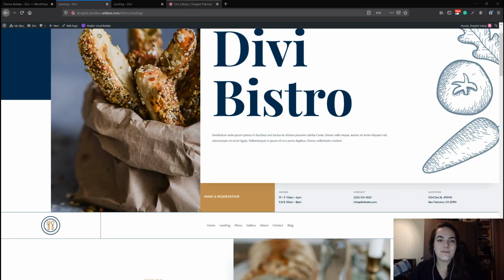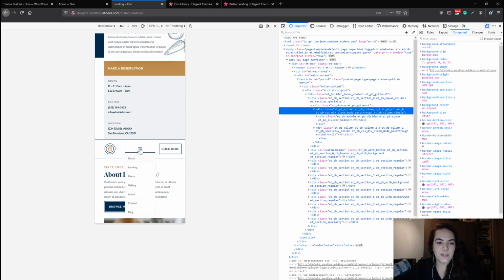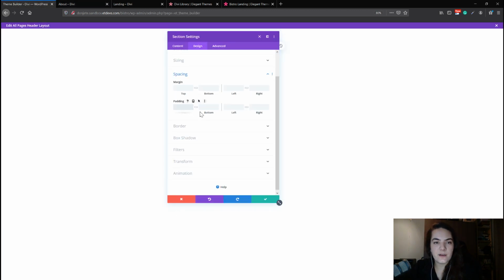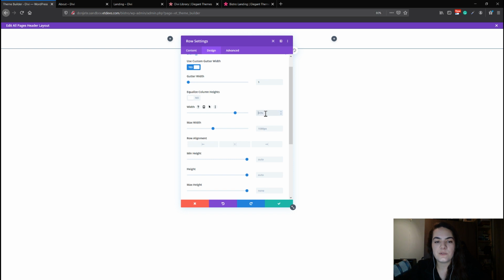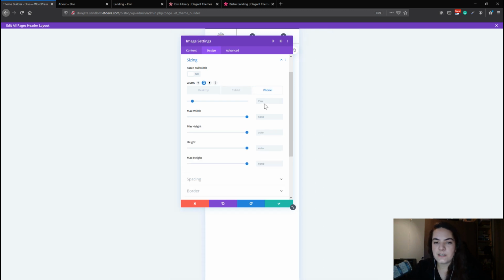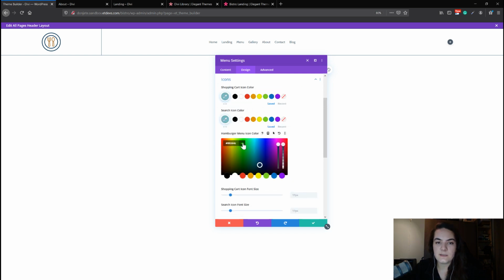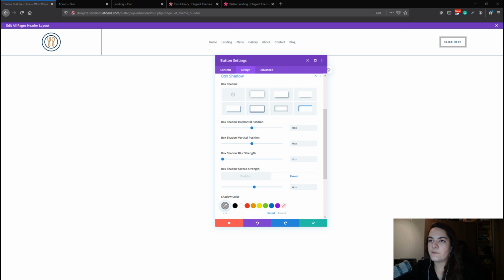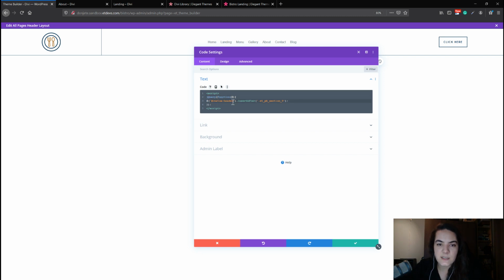How to Automatically Place Your Header Below Each Page’s First Divi Section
Ever since the Divi Theme Builder has come out, we’ve been sharing tutorials on how to create and customize a header to match it with different needs you might have. In today’s tutorial, we’ll continue that journey by showing you how to automatically place a custom header below each page’s first Divi section. This approach allows visitors to see the hero section of your pages first and then get access to the menu and all its items. The style we’re using for the custom header matches the Bistro Layout Pack, you’ll be able to download the custom page template for free as well!